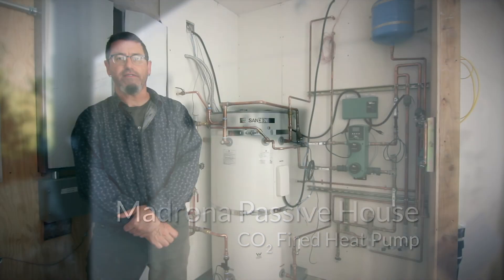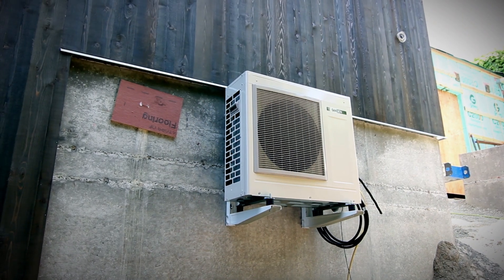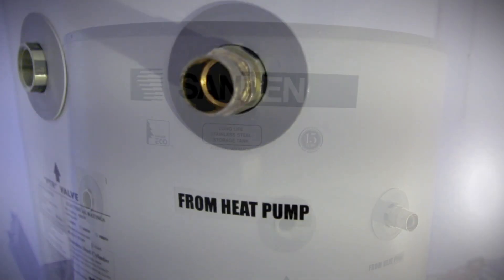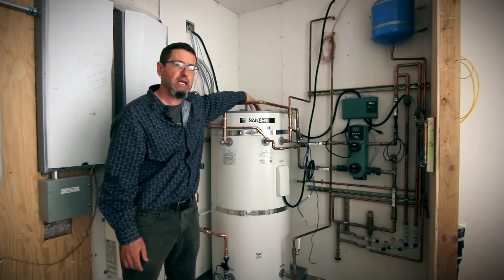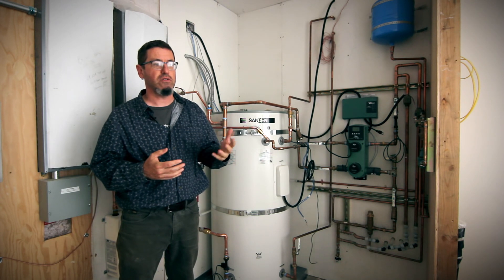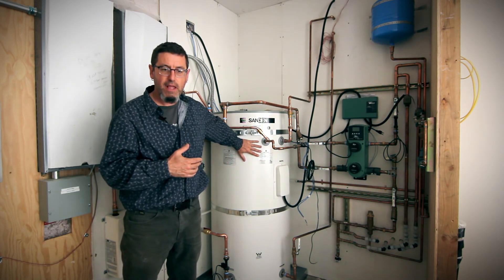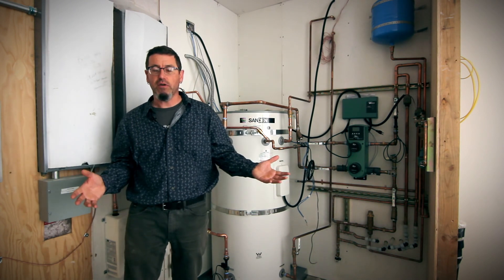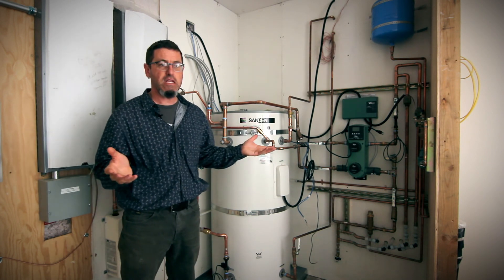Madrona Passive House | CO2 Fired Heat Pump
CPHC Dan Whitmore discusses the Sanden CO2-fired heat pump installed at the Madrona Passive House in Seattle, WA.